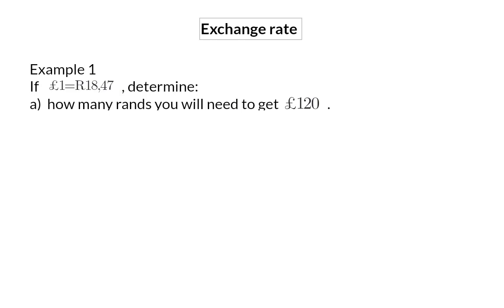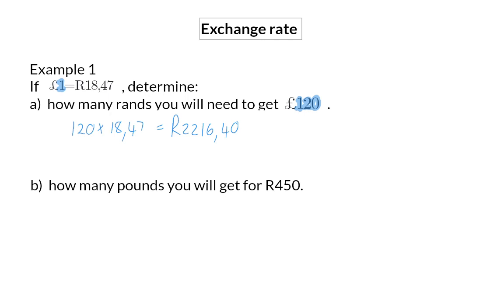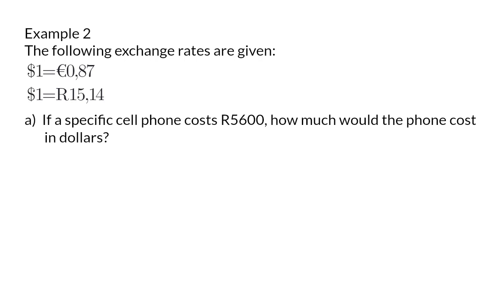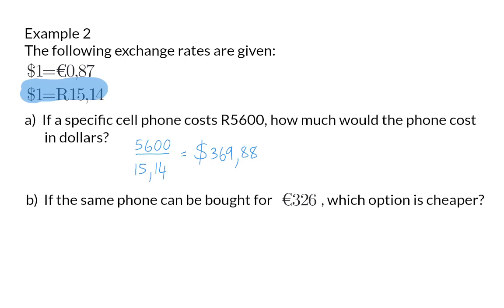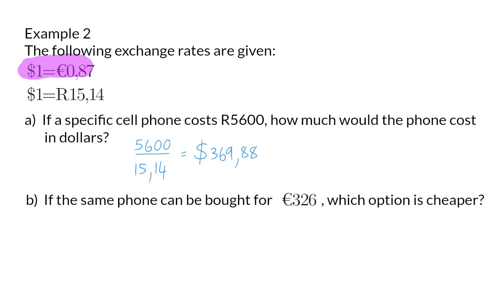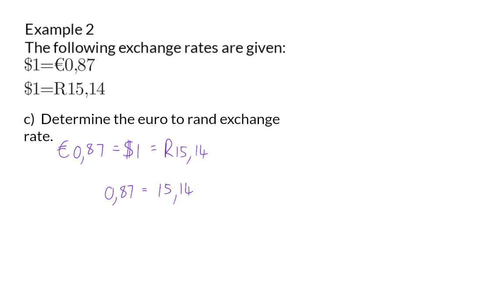05 Exchange rate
Financial mathematics 10